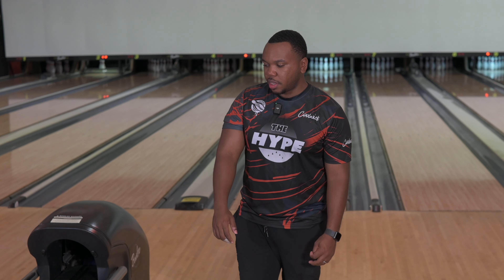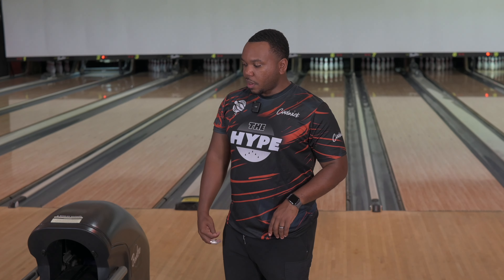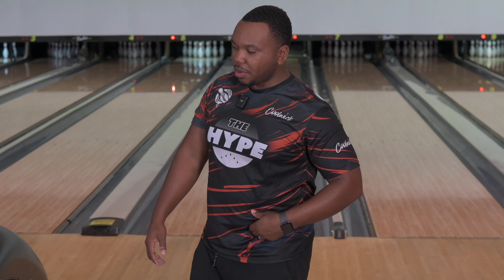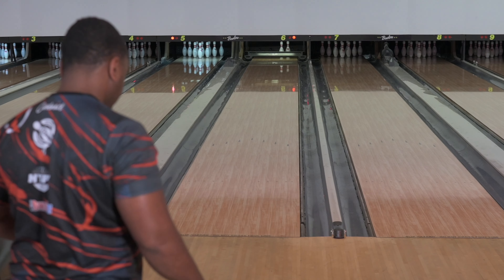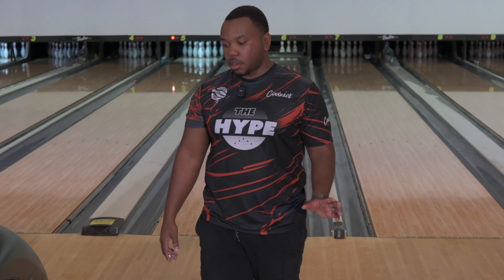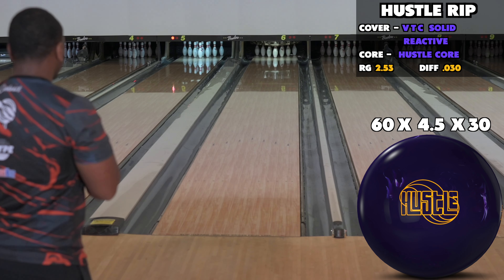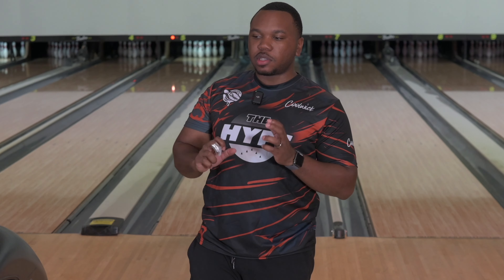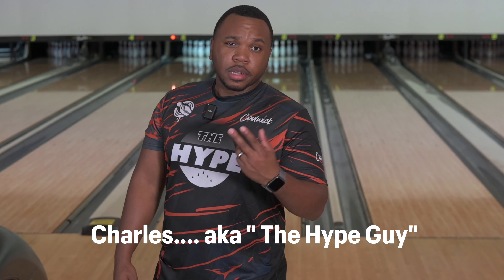Shinny Solids just Roll Good! | Motiv Max Thrill Solid | Roto Grip Hustle RIP | The Hype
Motiv just dropped Gems! Looking at getting your second bowling ball or your first reactive this is a easy ball to throw and understand.

Editor: Superb Visuals